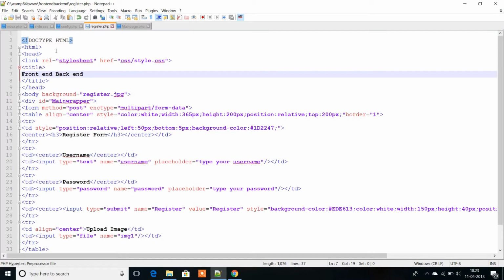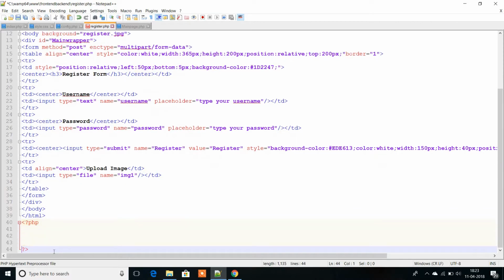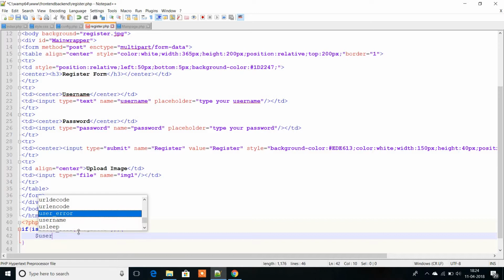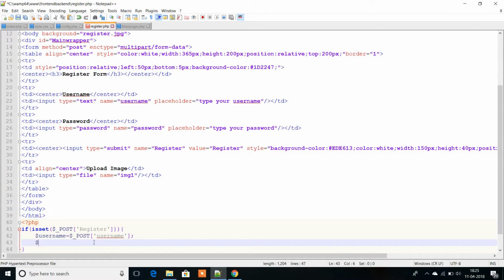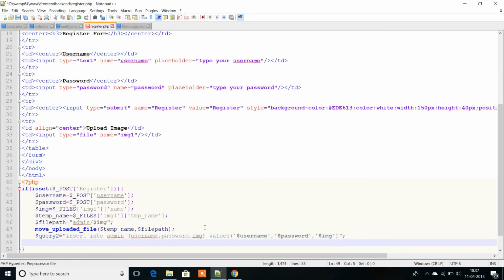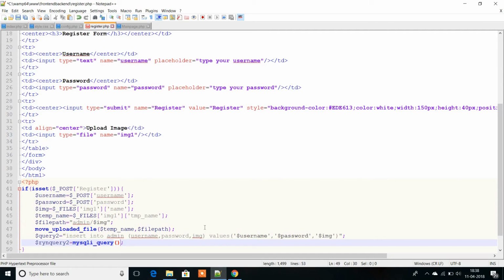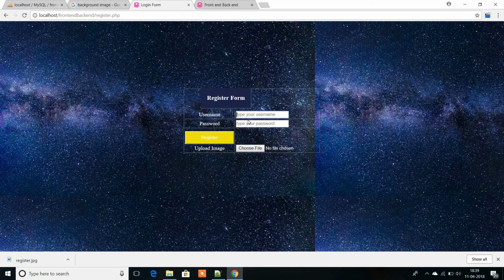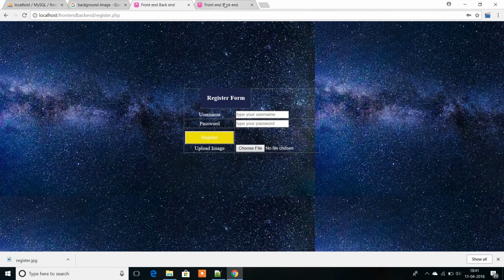How to connect the Registration page with Database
Here you will learn how to  develop the front end  and back end using website  development as front end and database in back end  . Here you will learn how  connect the front end and back end  . Here you will learn  basics of html 5 ,css, database managemet using this video . Friends as promise that i will share the link of all the software needed in this project  by going to those link you can download the software and start the project  .